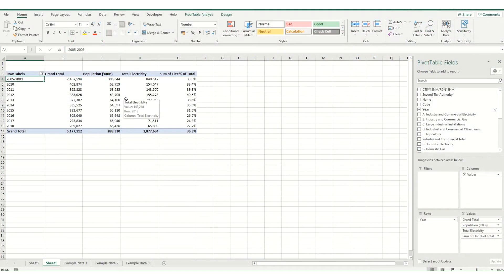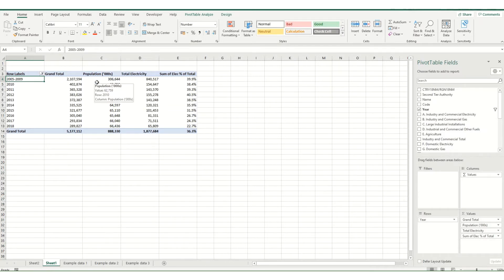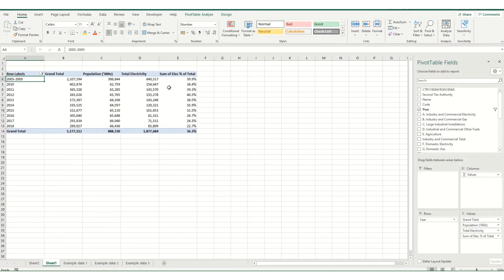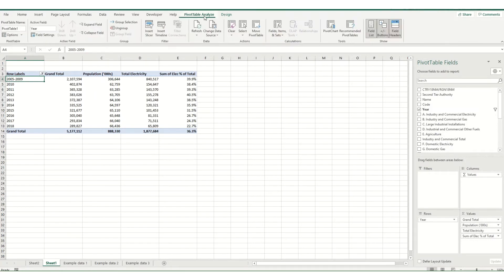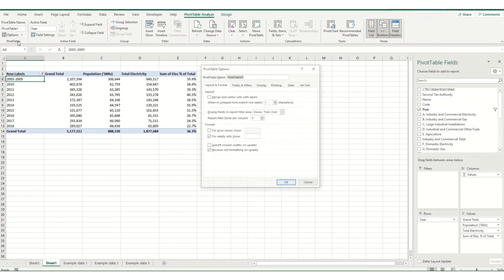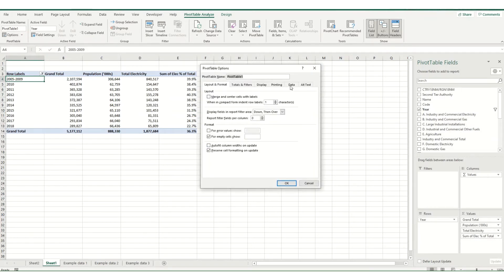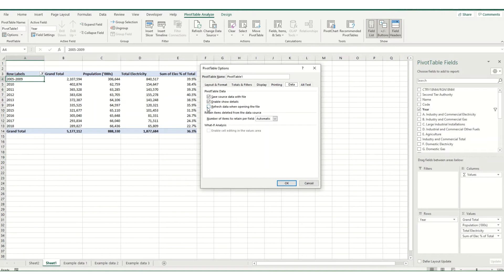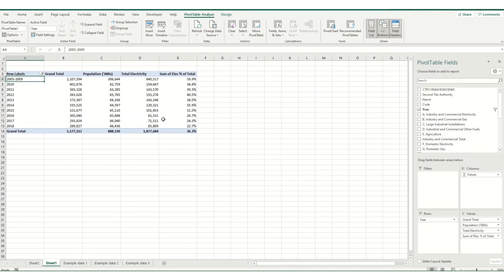Excel quick tip: Automatically refresh a pivot table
In this quick tip video we learn how to make a pivot table automatically refresh every time a file is opened. Great to ensure you have all your data loaded when you start!

videos cover quick Excel tips and tricks (additional to my weekly videos) to help speed up your work in Microsoft Excel.